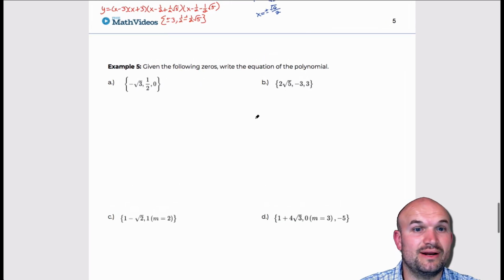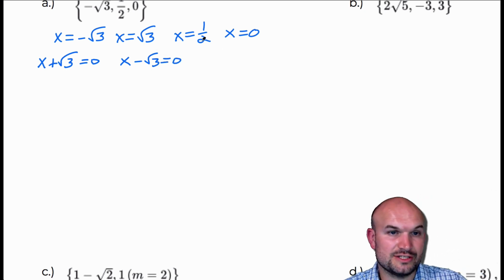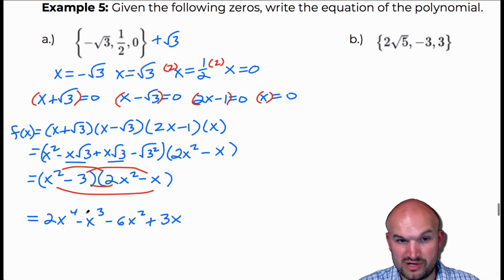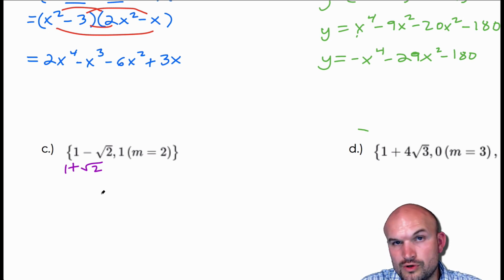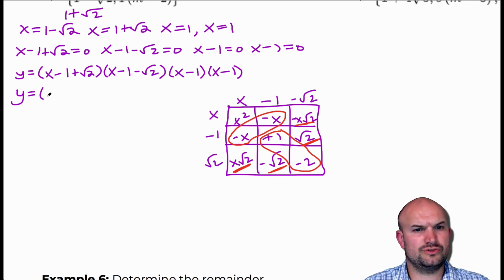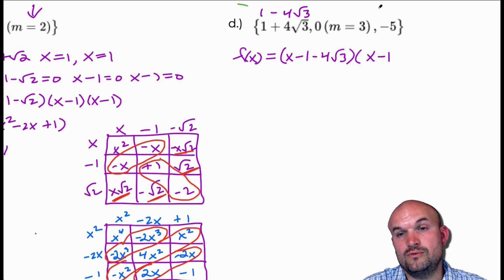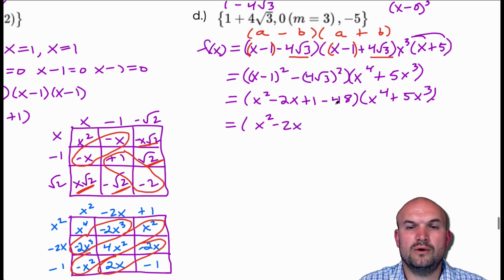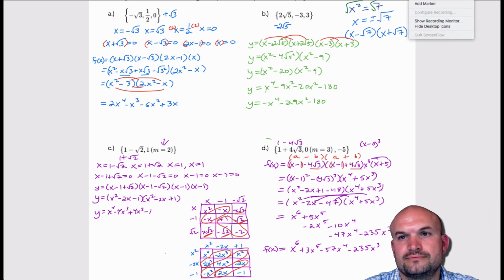Write the Polynomial with irrational zeros